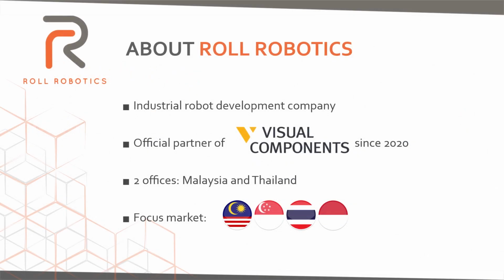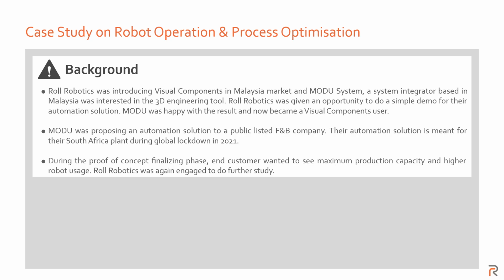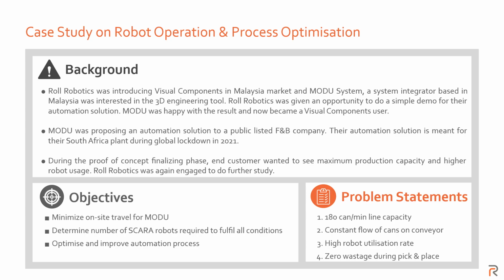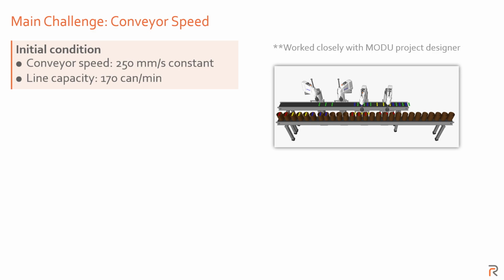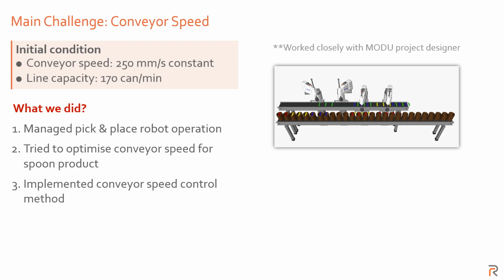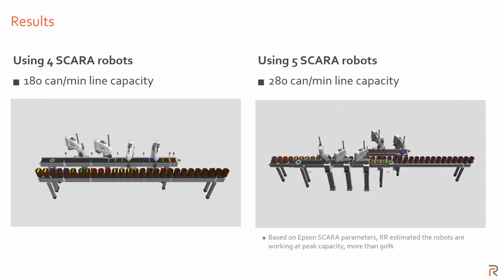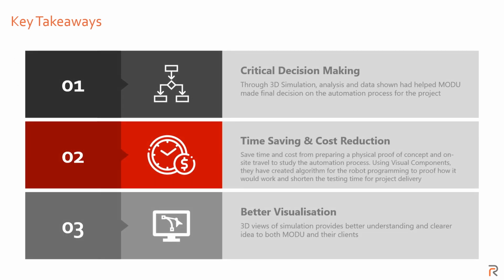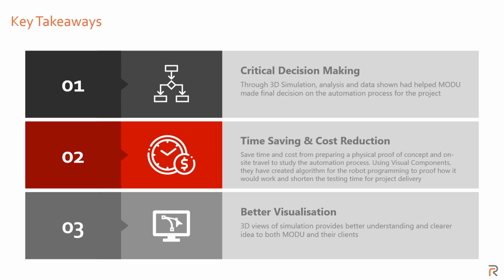Case Study for F&B Automation Integration while Working Remotely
Presenting a real case study that Roll Robotics had the opportunity to work closely with a project designer from MODU System Malaysia to simulate and optimise a robot pick and place process. The simulation was completed for a Food & Beverage plant in South Africa to meet with high volume production capacity.

Visual Components helped MODU make critical decisions for the project layout, process requirements and robot program algorithm in the tender and development stage, saving cost and time with 3D simulation and gaining a better understanding of the overall process with better visualisation. It was proven to be valuable in many ways especially during the travel restriction period in 2020.

ในการนำเสนอนี้จะเรียนรู้จาก case จริงคือ Roll Robotics มีโอกาสที่จะได้ทำงานอย่างใกล้ชิดกับผู้ออกแบบโปรเจกต์จาก MODU System มาเลเซีย เพื่อจำลองและทำให้เหมาะสมที่สุดในกระบวนการการทำงาน โดยให้ Robot หยิบและวางตามการทำงาน(pick and place) การจำลองการทำงานประสบความสำเร็จสำหรับโรงงาน Food&Beverage ใน South Africa เพื่อรองรับการผลิตที่มีการผลิตไว้ในปริมาณมาก

Visual Component ช่วยให้ MODU  ทำการตัดสินใจที่สำคัญสำหรับ project layout , process requirements และ robot program ชุดคำสั่งในการยื่นประมูลและการพัฒนา , ประหยัดเงินและเวลาด้วย 3D Simulation และได้รับความเข้าใจมากขึ้นในทุกส่วนของการดำเนินการกับ visualization มันถูกทดสอบก่อนที่จะประเมินค่าในหลายๆ ทาง โดยเฉพาะอย่างยิ่งในระหว่างที่จำกัดการเดินทางในปี 2563

Interested in Visual Components? for more details and book a free demo session today.